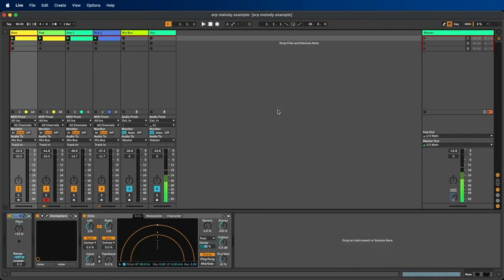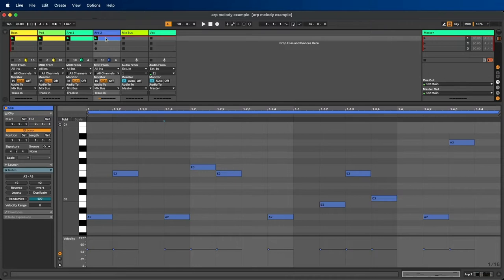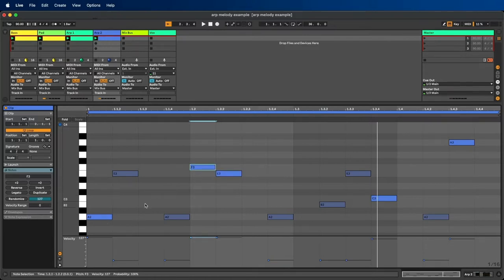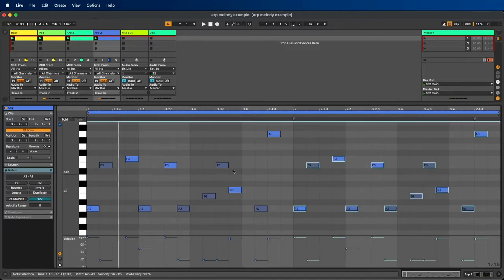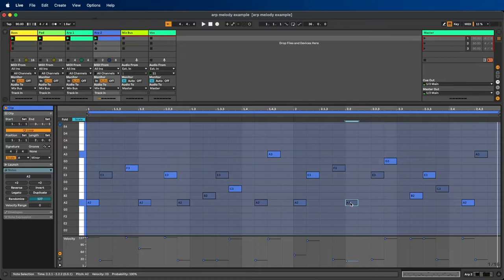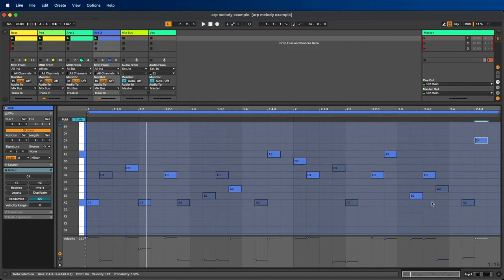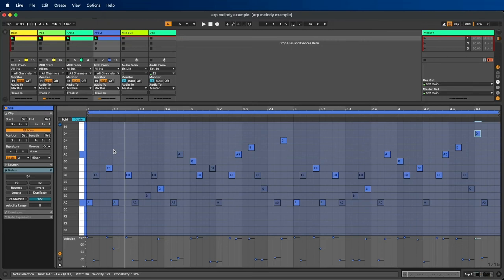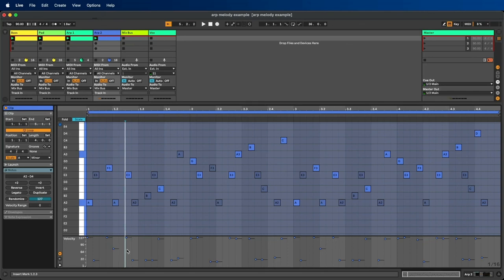Building Melodies for Berlin School Music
Here's a little exercise that's fast and fun when building Berlin School melodies. Give it a shot and let me know how it works for you!
Want to hang out with us synth nerds on Discord? We talk Berlin School, Prog Rock and A LOT around synthesizers (hardware and software.)

Hi! I'm Luke Stark and I'm creating videos here as Synth Seeker because I like to share the things I find fun or useful as I make music! Here you will find techniques, discoveries and distractions. Have fun!